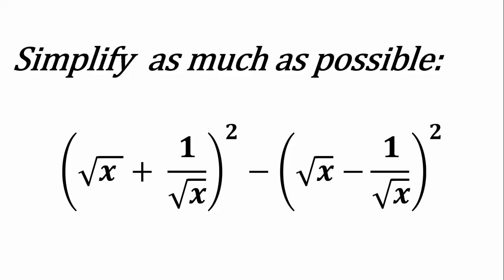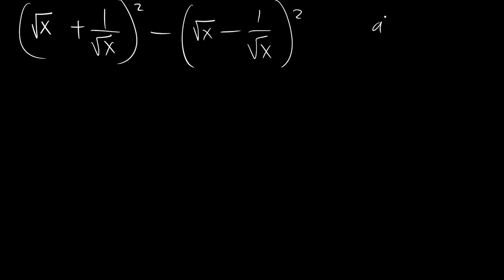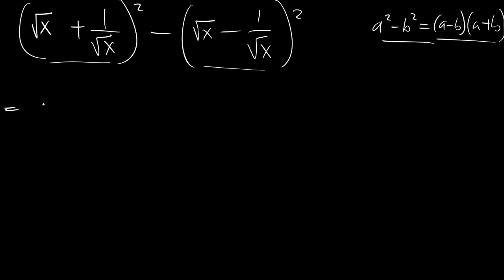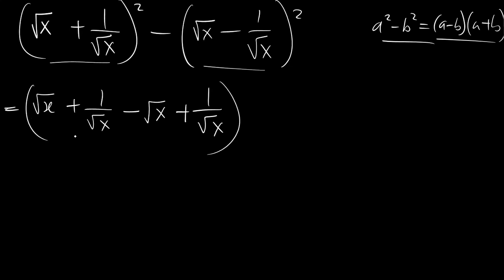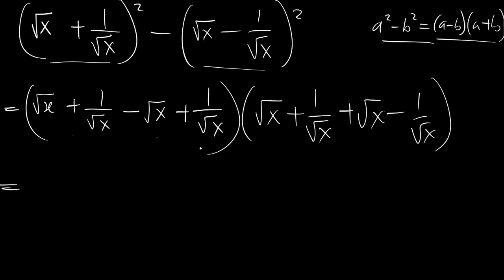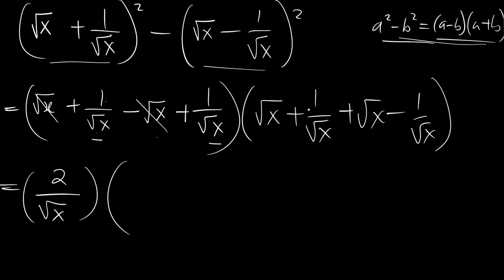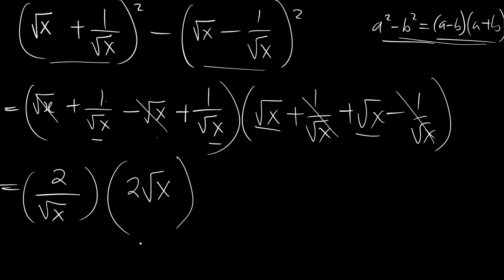How to Simplify the Surd expression Algebra problem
How to simplify the radical Simplifying the surd problem Link to my YouTube channel and for subscription